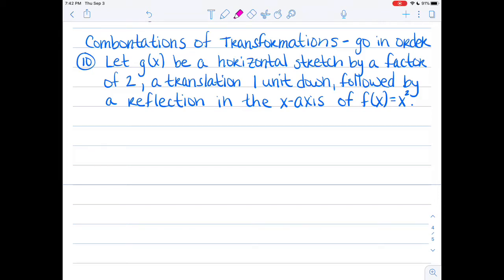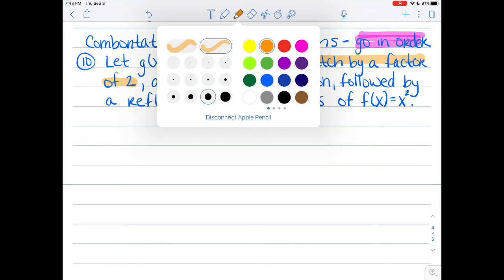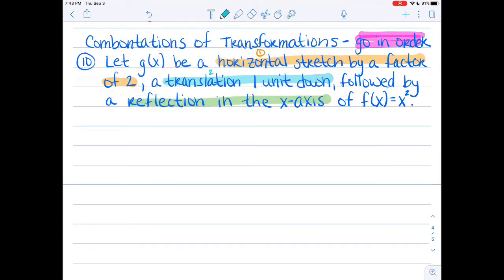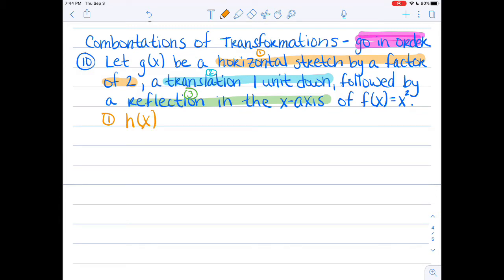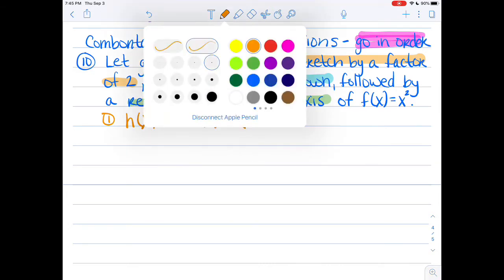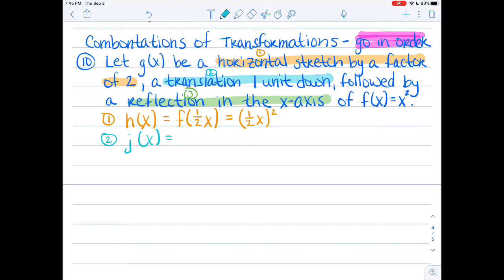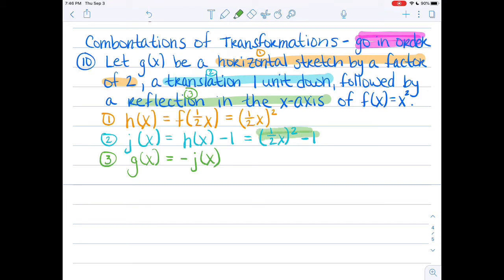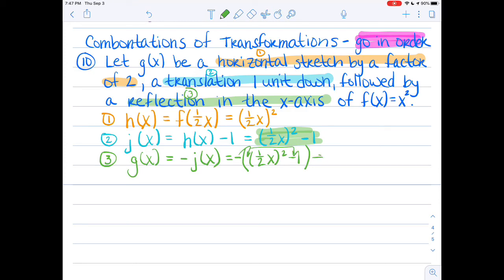Lesson 1.3.2 Part 7